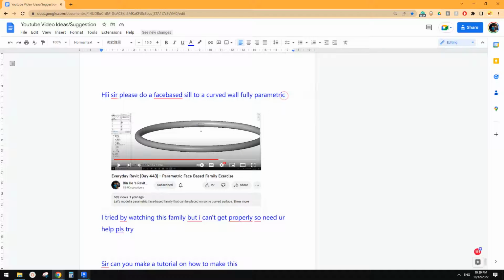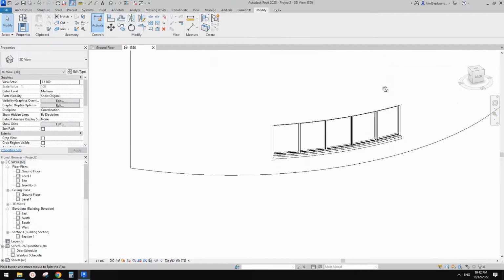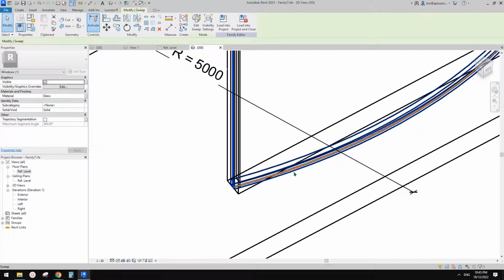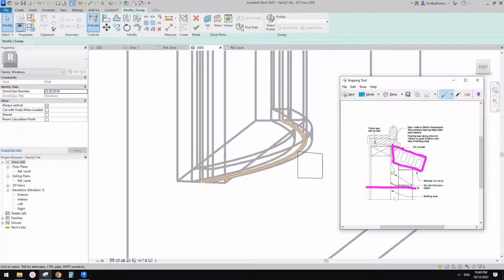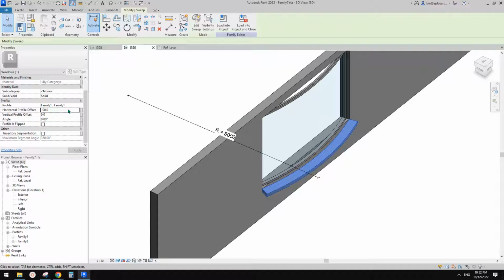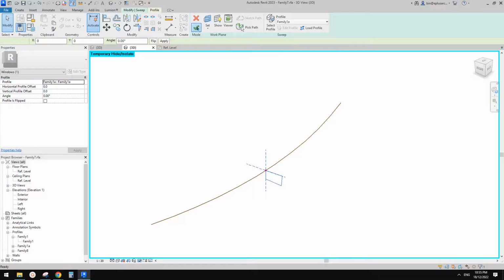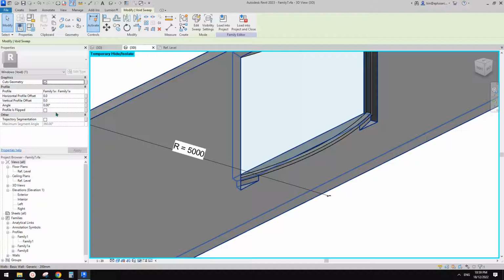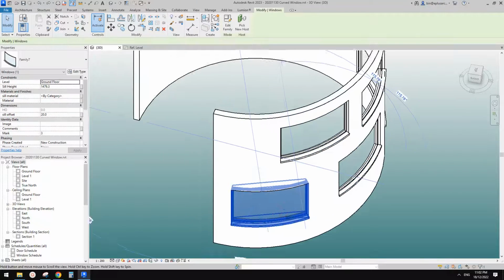Revit Exercise (Day 998) Add Sill to Curved Window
2 Options, model in place in the project or add the sill in the window family.